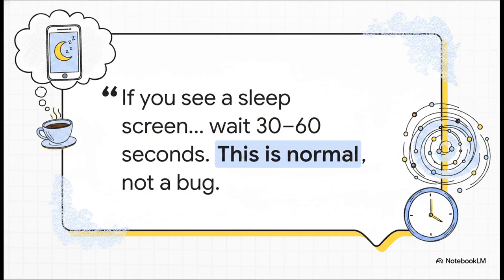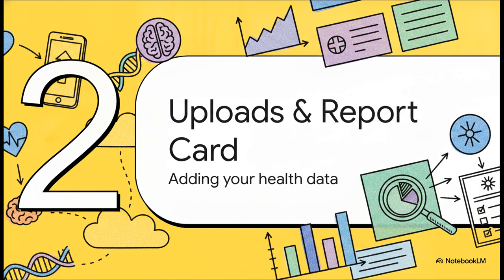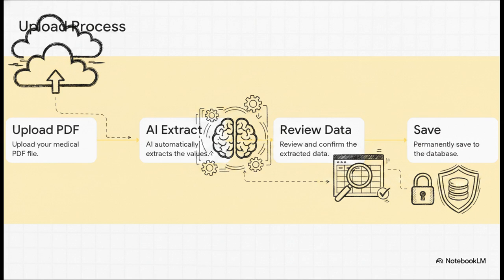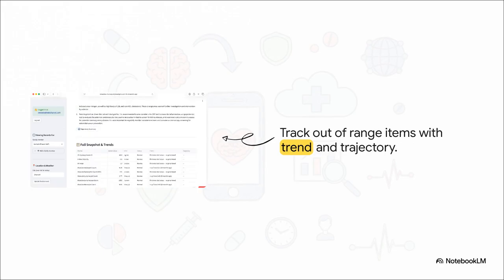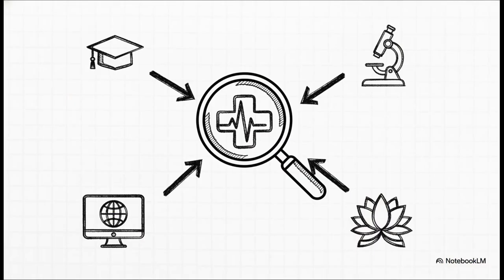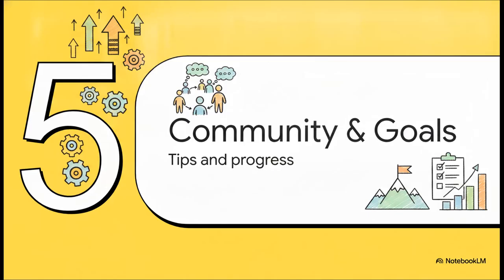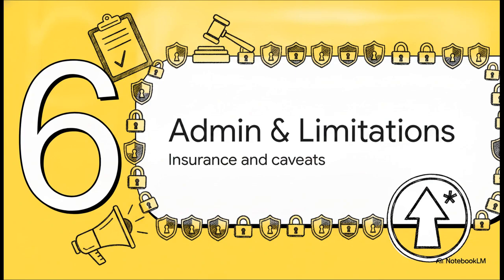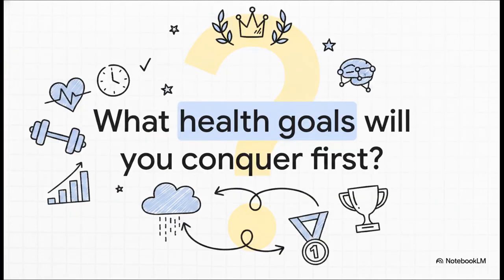AI Health Advisory App